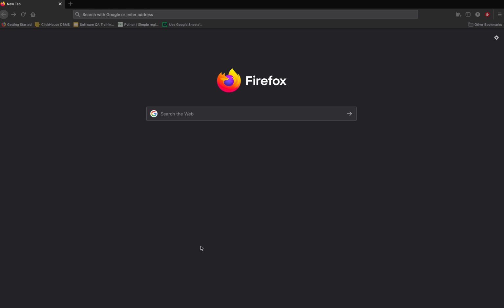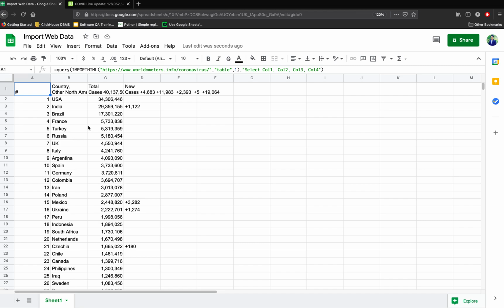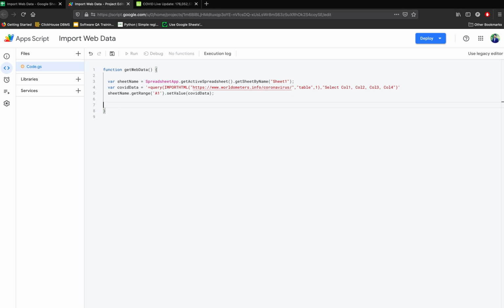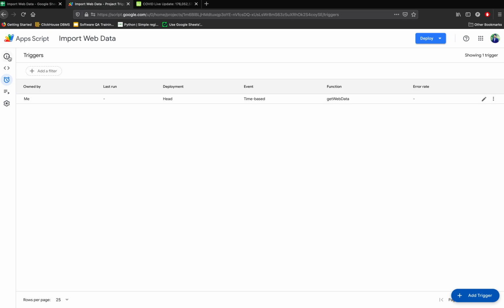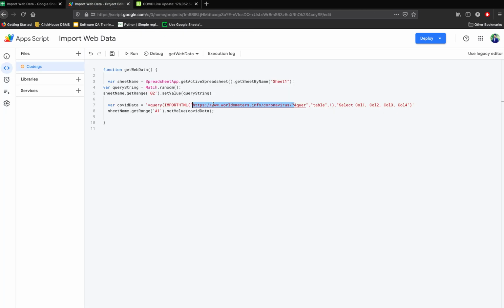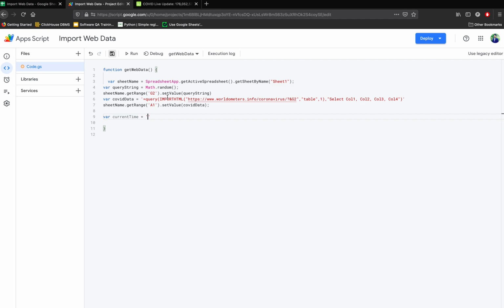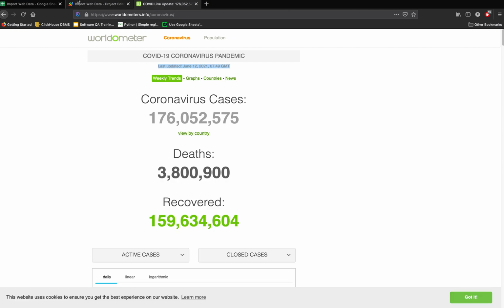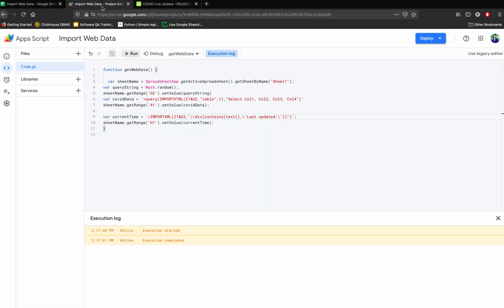Import Live Web Page Data into Google Sheets | Auto-Refresh for Stock Prices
In this tutorial we will learn how to Import Webpage Live Data In Google Sheet using google app script. Data will be refreshed automatically based on the timer defined in App Script Trigger. I have also shown how we can bypass google cache to avoid refreshed data not showing sometime. If you have question/concerns please add it in comment section. Thank you :)